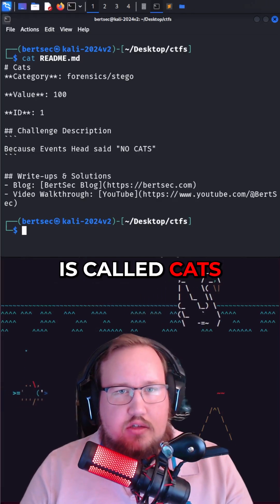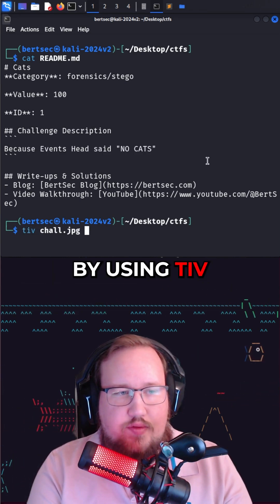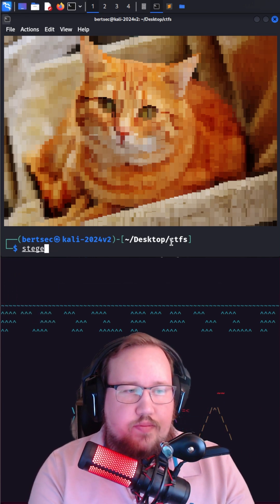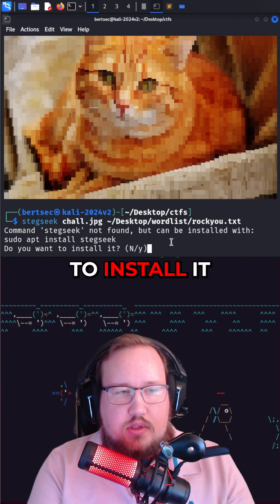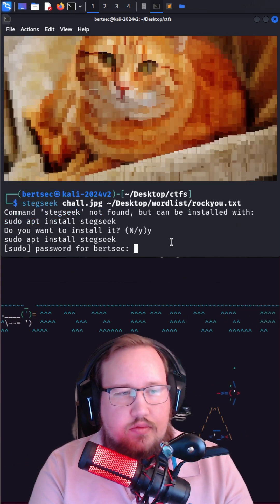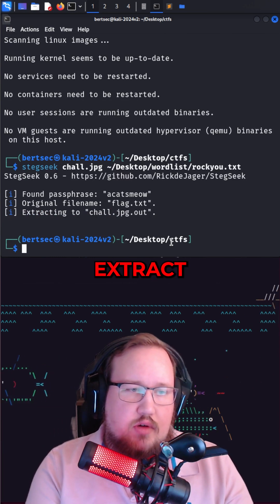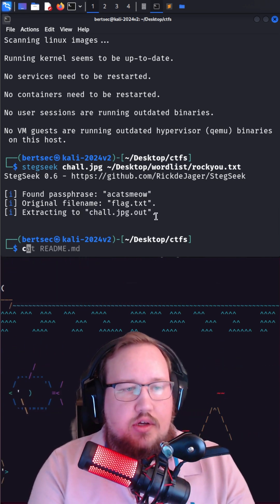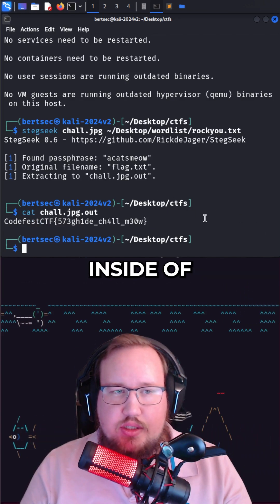Hidden File in Image CTF